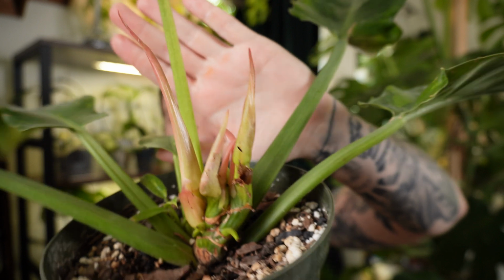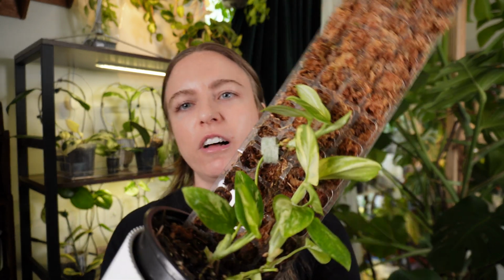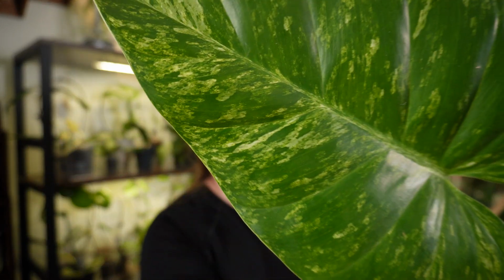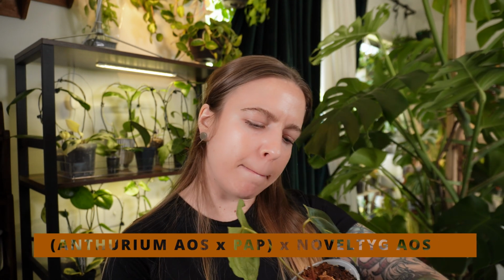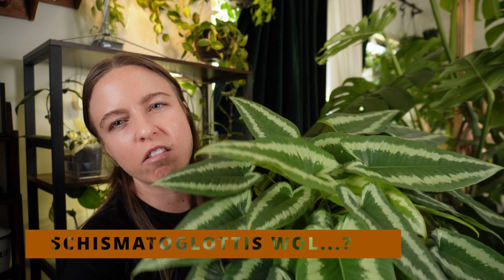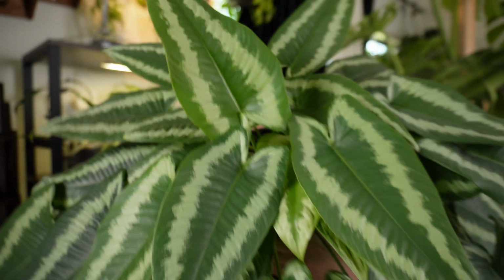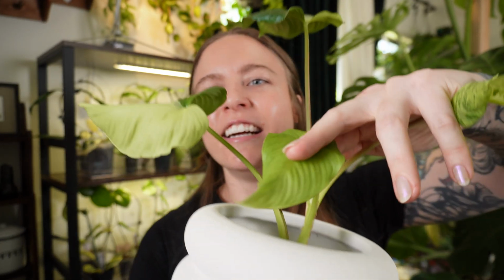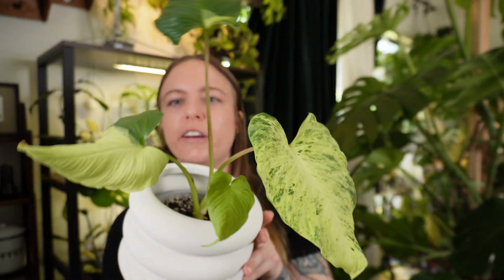May plant favorites | Hoya, Anthurium & more!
Plants mentioned in this  video (in order):
• Philodendron Ring of Fire
• Monstera Standleyana Aurea
• Anthurium Vittarifolium
• Philodendron Giganteum ‘Blizzard’
• Hoya Patcharawalai Icensis Splash
• (Anthurium AOS x PAP) x NoveltyG AOS
• Homalomena ‘Green Emerald’
• Schismatoglottis Wallichii
• Hibiscus Cooperi Variegated
• Homalomena Schismatoglottis?